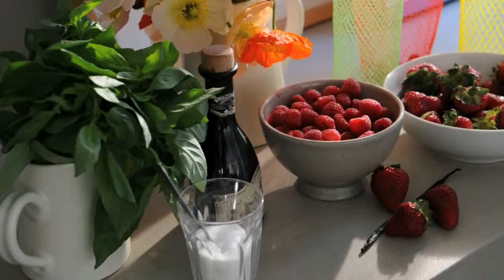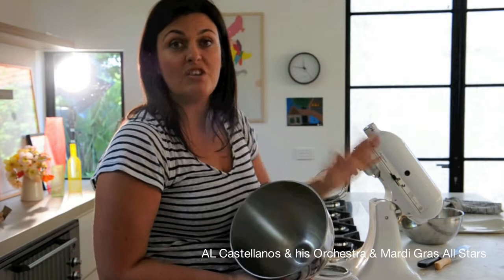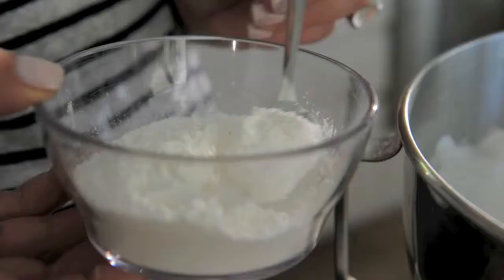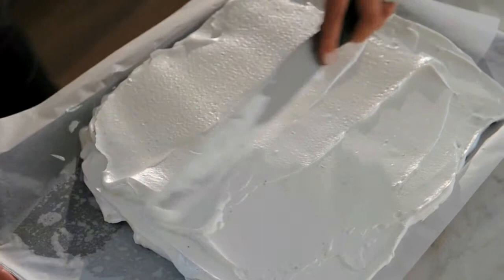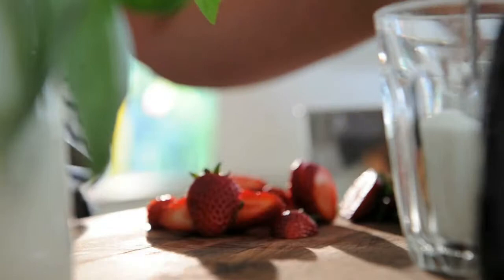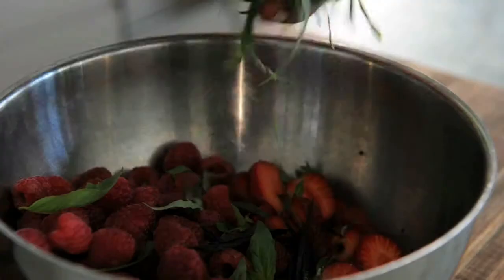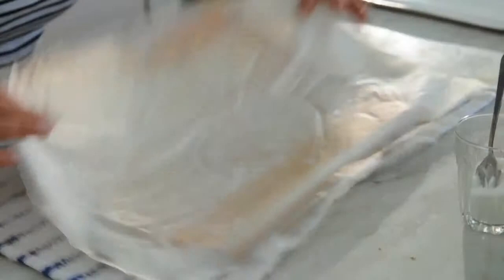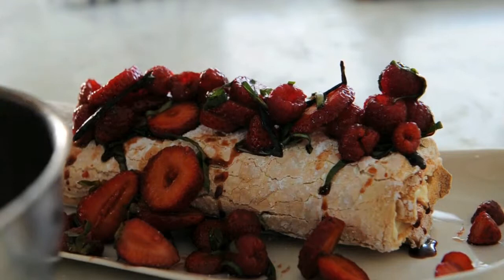Karen Martini's 'Pavlova roll with balsamic basil, strawberry & raspberry salad'